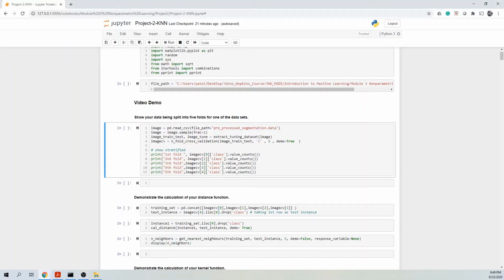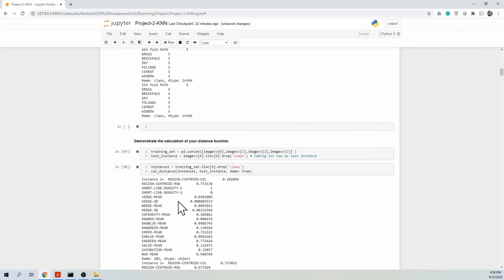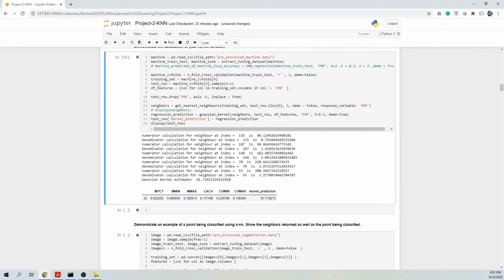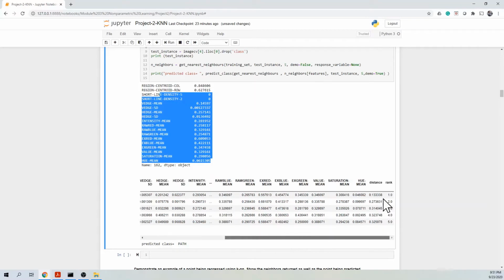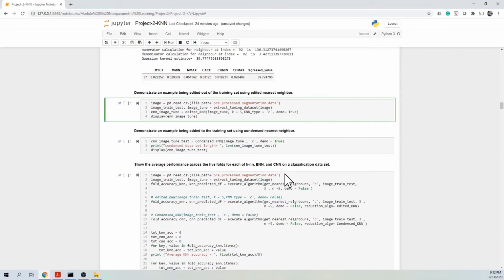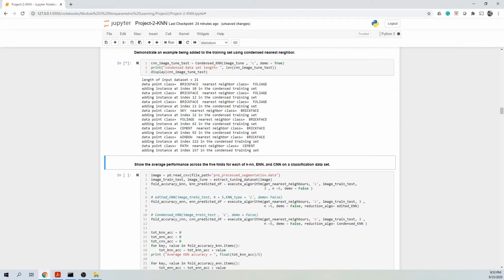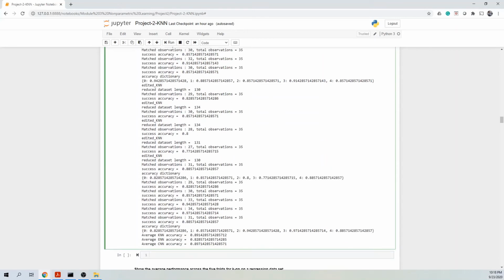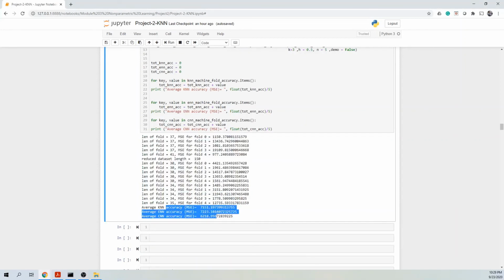Module 3-4 KNN, ENN, CNN Pallav Patel